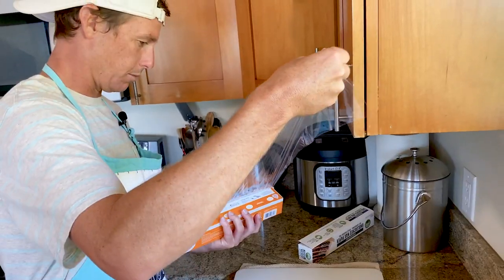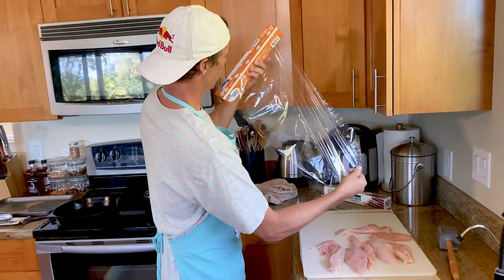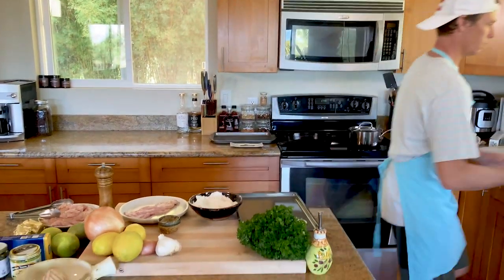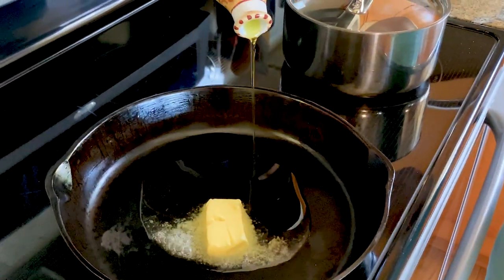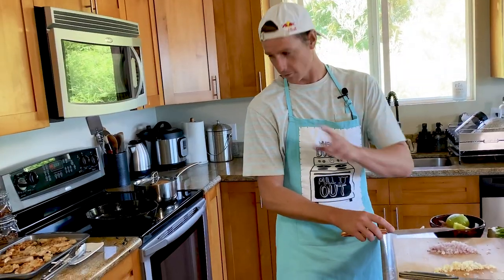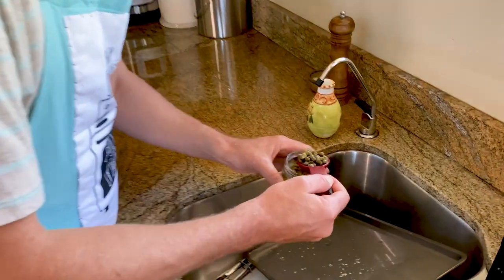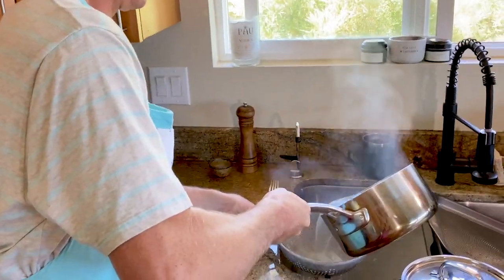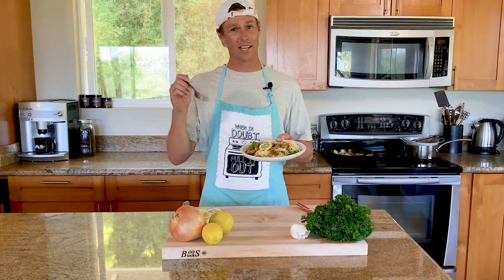LEMON CHICKEN PICCATA | KITCHEN CAPTAIN | EPISODE 21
This easy, delicious, & light CHICKEN PICCATA is perfect for a quick weeknight dinner! Or. Double/quadruple this recipe up to impress the whole squad at your next dinner party!

KITCHEN CAPTAIN
Learn To Cook At Home With Ian Walsh
Be A Friend & Share With a Friend!

Lemon Chicken Piccata
Cooking time: 40 minutes
Serves: 4
INGREDIENTS:
6 skinless and boneless chicken thighs, pounded thin
Salt and black pepper
1 cup all-purpose flour, for dredging
2 tablespoons unsalted butter (for cooking the chicken) and 4 tablespoons (for the sauce) divided
4 tablespoons olive oil
1 shallot
3 to 4 cloves of garlic
2 lemons, 1 juiced, 1 sliced
1 cup dry white wine
1 cup chicken stock
1 teaspoon of Organic Better than Bullion Chicken
2 tablespoons capers, drained
1/3 cup fresh parsley, chopped (if you have it, not essential)
For the pasta:
Salt
1 package Angel Hair pasta

INSTRUCTIONS:

1. Butterfly your chicken breasts so they’re thin and can cook more evenly. Then, strategically place them between two pieces of saran wrap so you can pound your meat without getting chicken juice all over your kitchen. Easier said than done.

2. Once they’re nice and thin, measure out one cup of all-purpose flour into a shallow dish for your dredging.

For the most efficient route, season all your chicken breasts (both sides) with salt and pepper before you begin to dredge them in flour. Work smarter, not harder. Then, lightly coat them in your flour on each side.

3. Heat your pan to medium-high and add two tablespoons of butter and about four tablespoons of olive oil. When the oil is nice and hot, add a few chicken cutlets at a time and brown them for about 3 to 5 minutes on each side. Place your cooked chicken on a sheet pan to rest while you prepare your sauce.

4. While your cutlets are cooking, preheat your oven to 350 degrees and begin to dice up your shallot and garlic for your sauce. Juice one lemon and thinly slice the other for garnish.

5. Reserve the chicken juices in the pan and turn up the heat to high. Cook your garlic and shallot for a few minutes and then add one cup of dry white wine to the pan (and a glass for yourself, as an option). Let this cook down for a few minutes.

6. Add your lemon juice, one cup of chicken stock, and a teaspoon of your Organic Better than Bouillon Chicken to the sauce. Why not, let’s throw another four tablespoons of butter in there too. Let your sauce reduce for a few minutes, then add a tablespoon of drained capers and continue to reduce for a minute or two.

7. Put your cutlets back into the pan and coat both sides with your delicious sauce. Lay the lemon slices on top of the chicken and cover the skillet with foil before placing it into your 350-degree oven for 20 minutes. Captain’s Tip: keep your finger nerves intact by using a potholder when dealing with an extremely hot skillet.

8. While the chicken is cooking in the oven, boil and salt water for your angel hair pasta - be sure to note the quick cooking time. Once done, drain and put to the side.

9. When the chicken is done, remove the foil and switch your oven to broil for a few minutes to brown the top of your chicken. Toss the final product with your angel hair pasta and sprinkle some parsley over the top as a garnish.

About KITCHEN CAPTAIN
Ian Walsh is an award and major event-winning professional surfer who enjoys scaring the sh!t out of himself in 50-70 foot surf. This also creates a unique opportunity to push himself. Which is what he is really after.

But let's get to the real reason you're here... KITCHEN CAPTAIN! On this channel, you're going to be thoroughly entertained while learning how to cook at home. Weekly cooking episodes will be served up and there might be a sprinkle or two of high-quality surfing videos. This is not a Michelin star chef show. This is the everyman cooking show in your own kitchen. If Ian can learn to cook it, then so can you. Cooking doesn't need to be hard, but it does need to taste good. There will be mistakes, there will be laughs, and there will be some damn good recipes learned! Let's go!